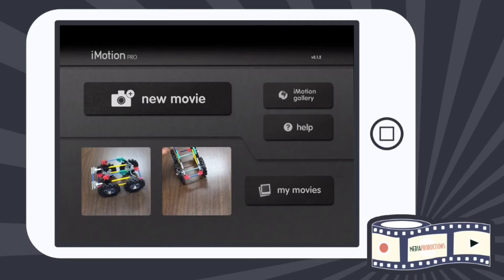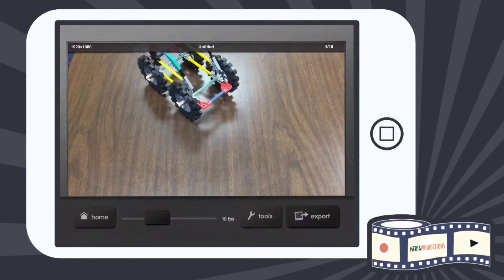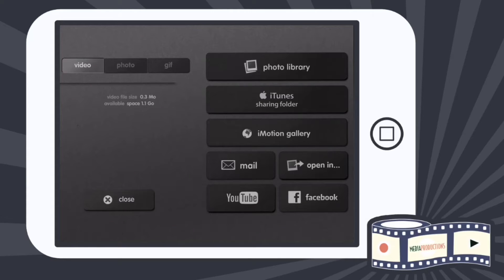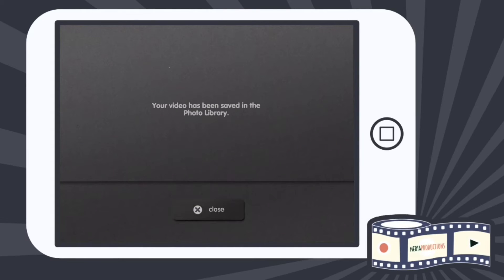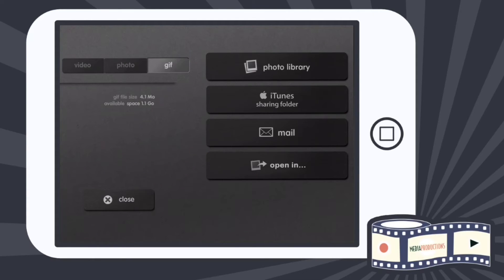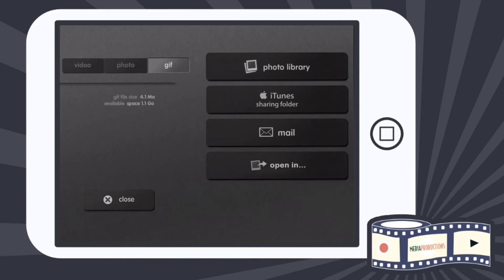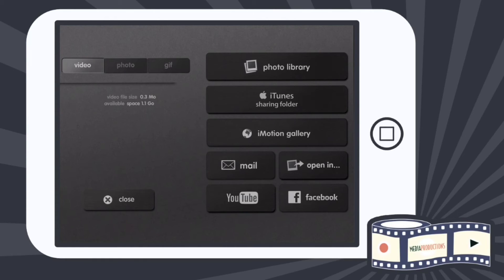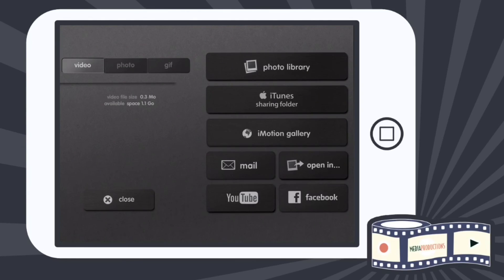Exporting Stop Motion to Camera Roll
This tutorial will teach you how to export your stop motion to your photo roll.